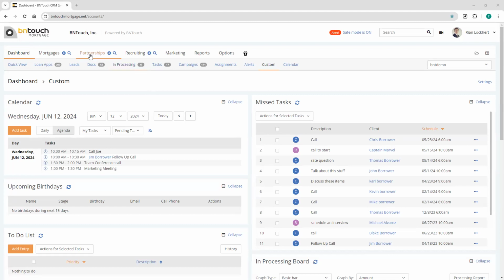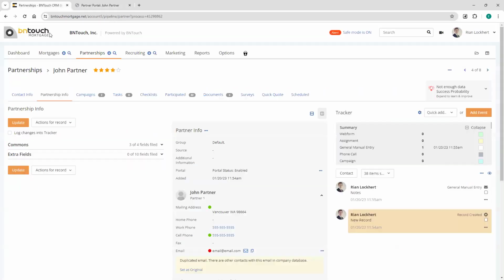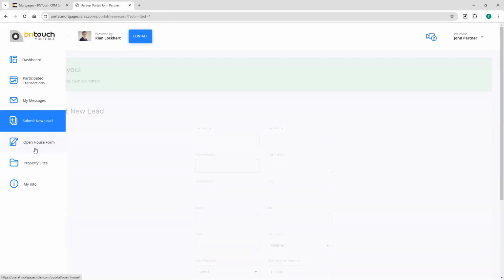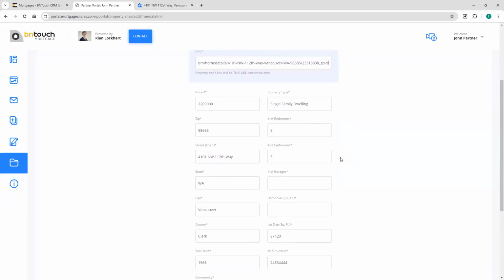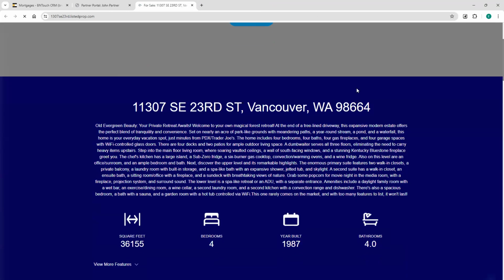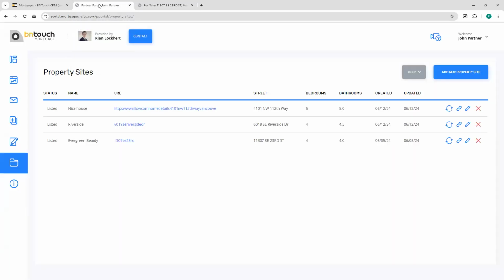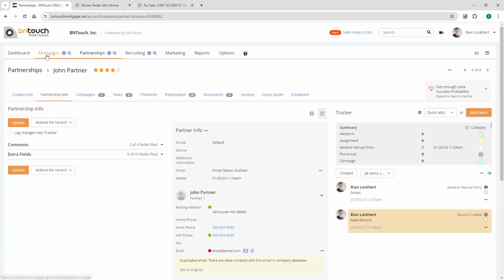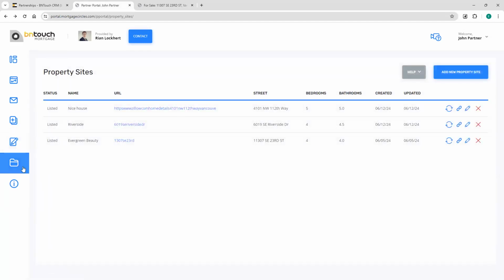Webinar: Navigating Property Sites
Welcome to our comprehensive guide on setting up and launching a property site for your listed property! In this video, we'll walk you through each step to ensure your property gets the visibility it deserves, leading to faster and more successful sales.

📊 Why Bntouch?